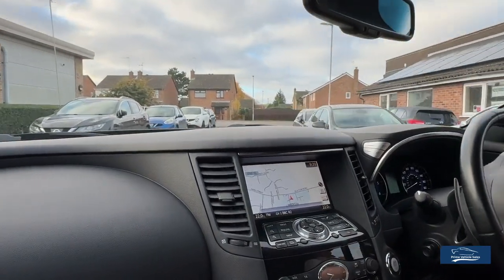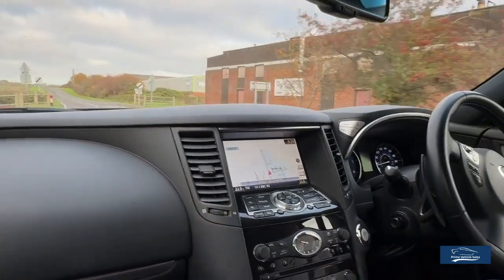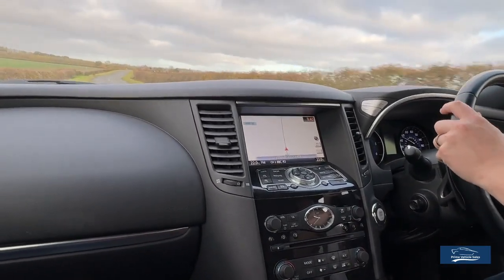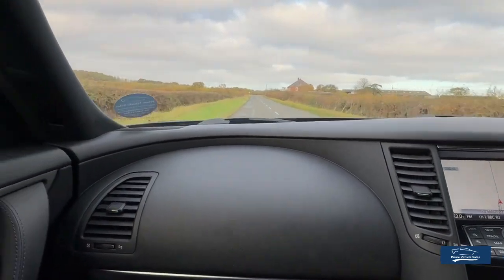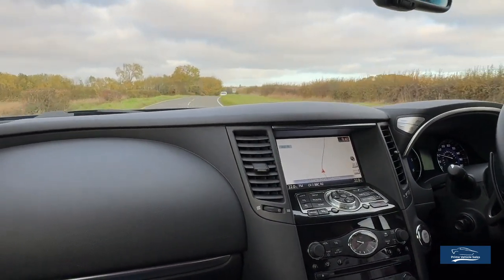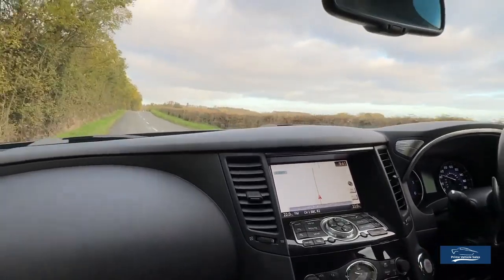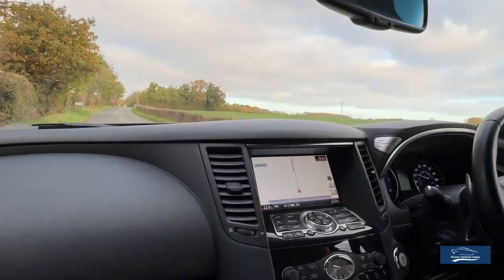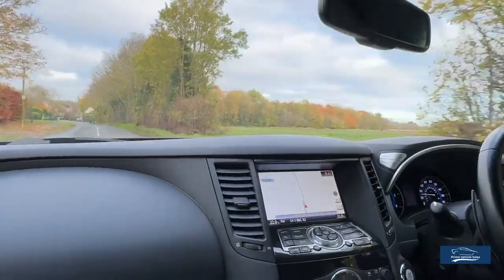2016:16 Infiniti QX70 3.0d V6 Ultimate 4WD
Presented In Malbec Black, Malbec Metallic, With Black Leather Trim, Full Service History, Huge Specification Including: Full Touchscreen Multi Media System, With Satellite Navigation, Electric Glass Sunroof, Heated/Ventilated Front Seats, Keyless Entry/Start, Climate Control, Rear Privacy Glass, 21" Alloy Wheels With Matching Goodyear Eagle Tyres All Around, Front/Rear Parking Sensors With 360 parking Camera, Cruise Control.